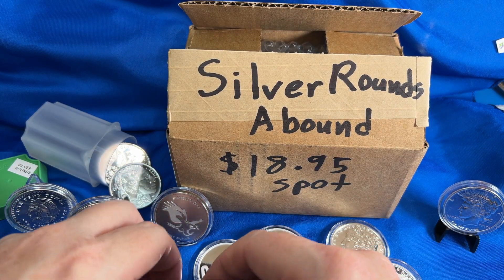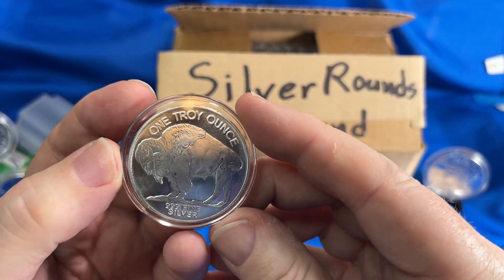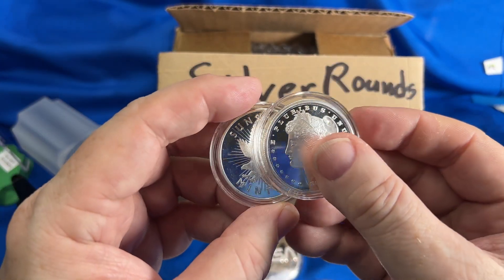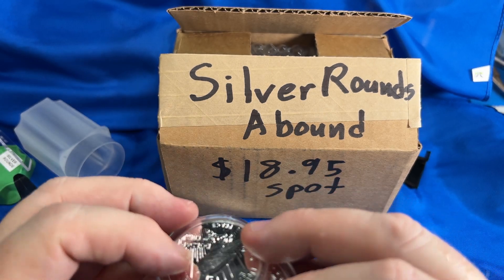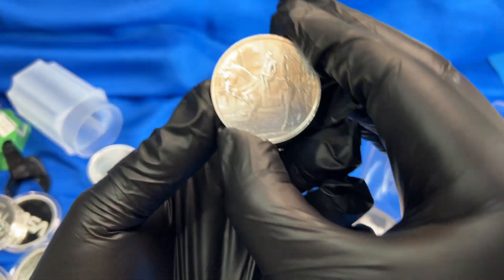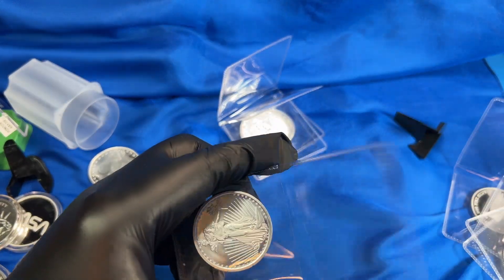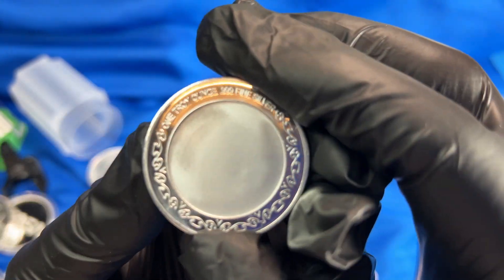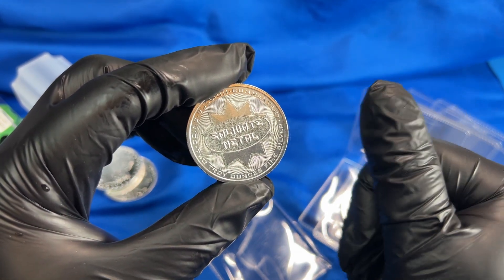Silver Rounds Stacking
When it comes to the purest form of stacking silver, buying Silver Rounds, which are basically bullion in a coin-like form, you'll often get the biggest bang for your buck.  In this video, we'll look at some of the advantages of buying Silver Rounds instead of coins when you want to bulk up on our total stack weight.  There's more variety in adding Silver Rounds to your stack than many might think, which is another way to keep things interesting, while bulking up the amount of Silver you hold.

PLEASE NOTE:  The information and opinions expressed in this video are not intended to provide any financial advice.  All those viewing this video are encouraged to do their own research and investigation into the risks and benefits of investing in physical Silver and Gold.  We are all adults, and should take responsibility for our own decisions, whether good or bad, so learn what you can before you buy so that you can stack responsibly to meet whatever goal this will help you with, IF it fits into your financial strategy.  Also, not investing all your eggs in one basket is a very old,...yet wise saying.